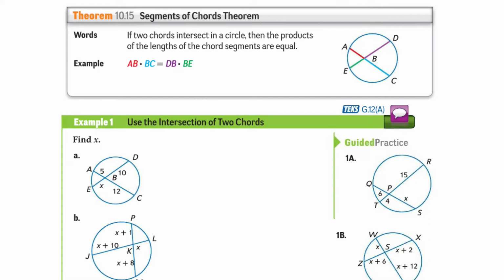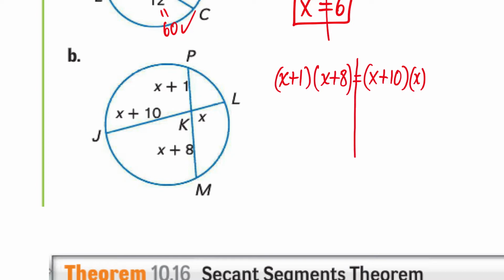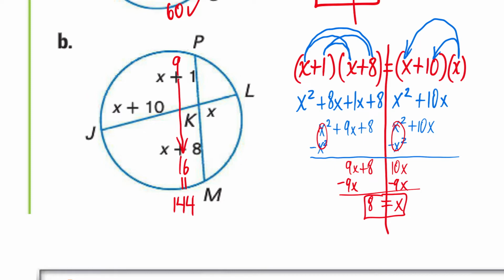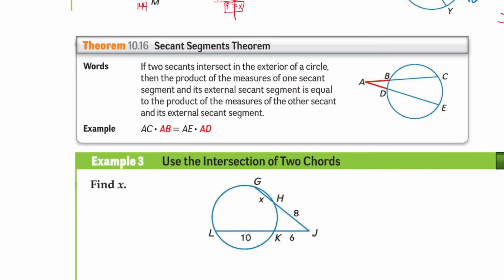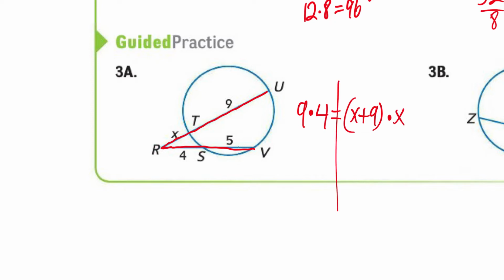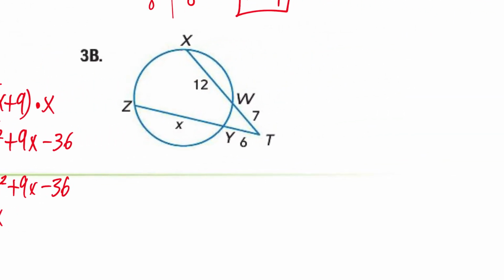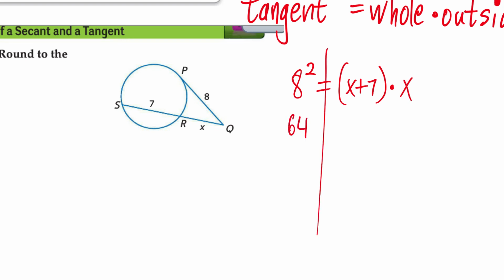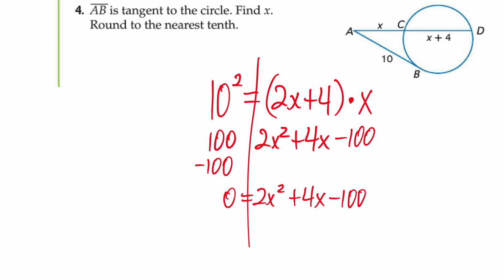Circles Secant Segments 10.7